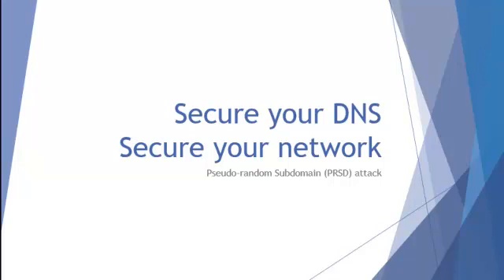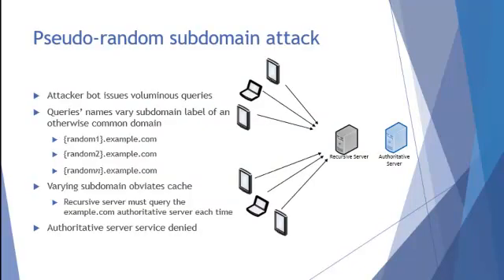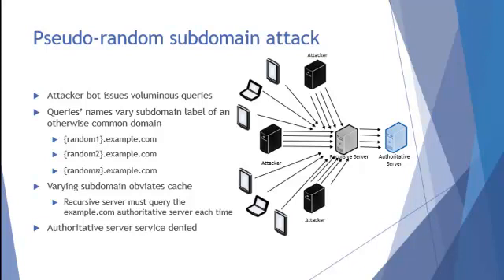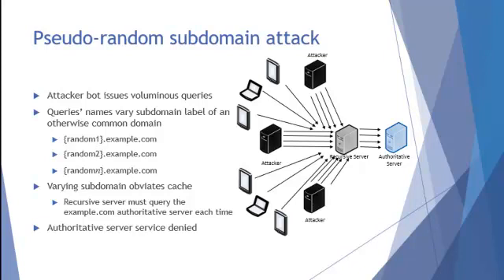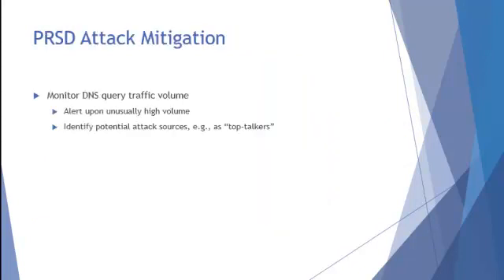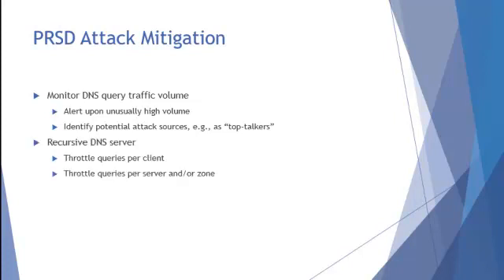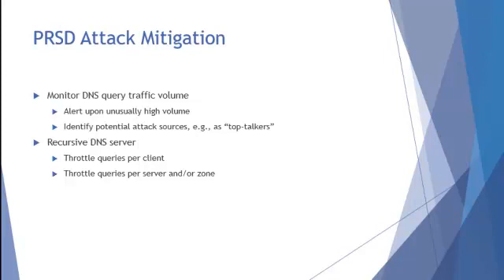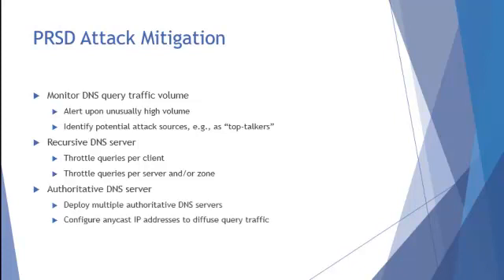Pseudo-Random SubDomain (PRSD) Attacks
PRSD attacks can deny service to an unwitting authoritative set of domain name servers (DNS). Learn how this attack works and what you can do to protect your network.